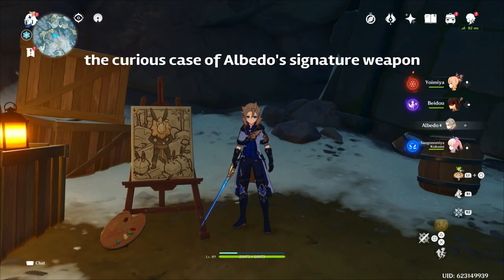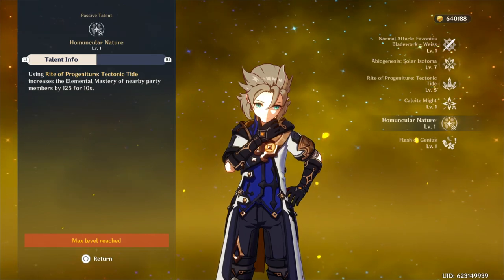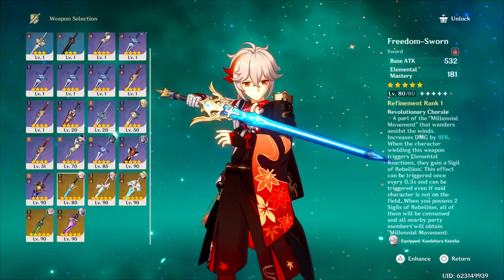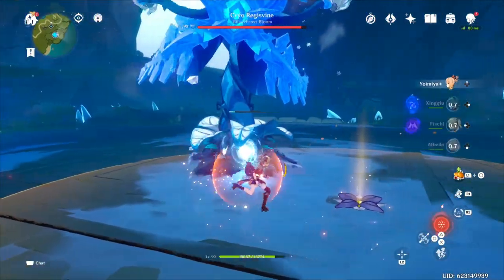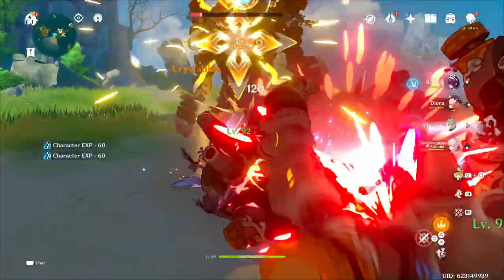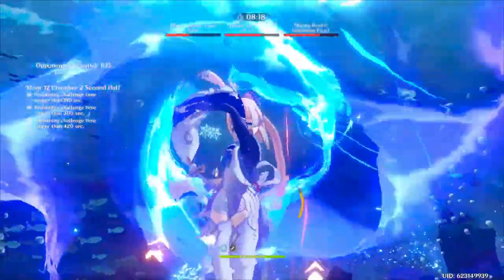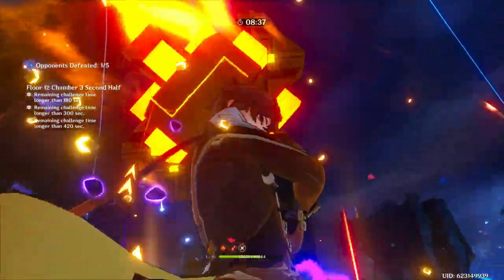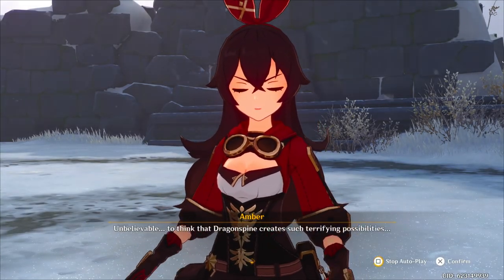the curious case of Albedo's signature weapon...🤔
you have a week left to think about it. but really folks the weapon banner is a scam and definitely don't pull unless you are okay with both weapons (even then, yeesh).